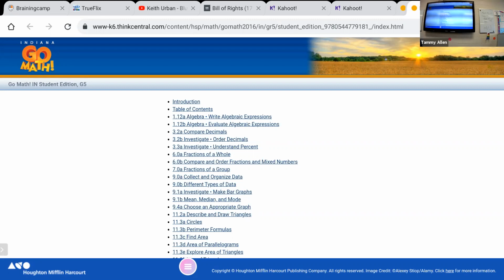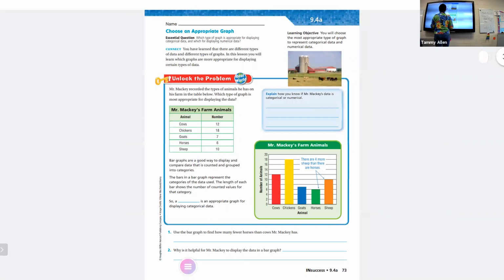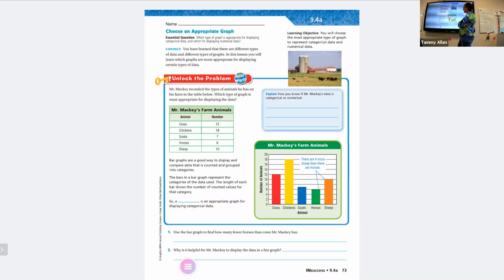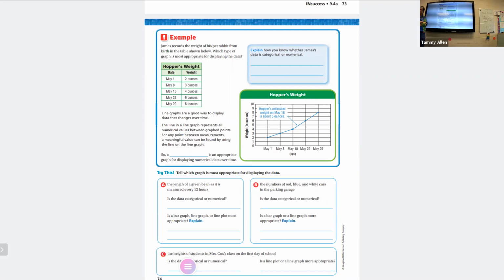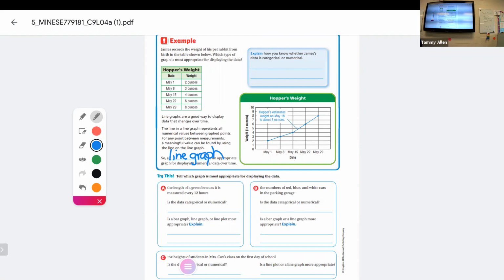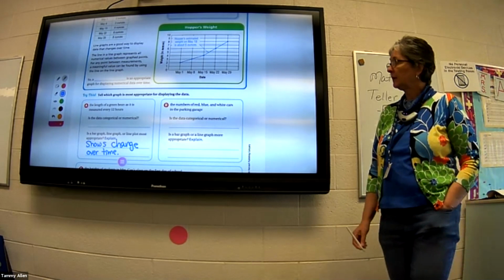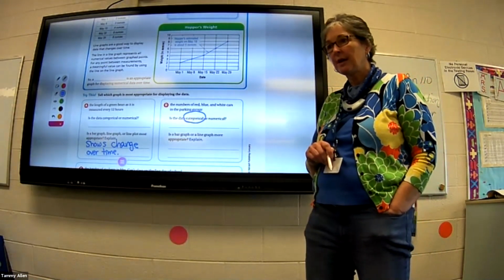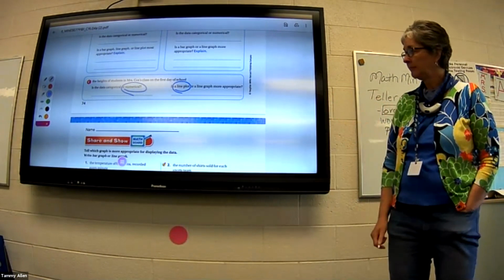April 26 Allen Math and Health